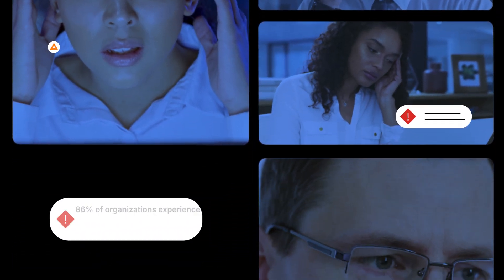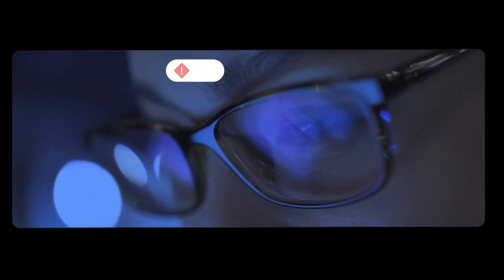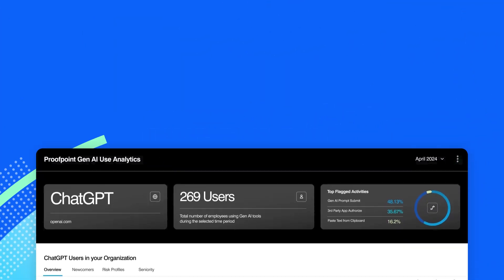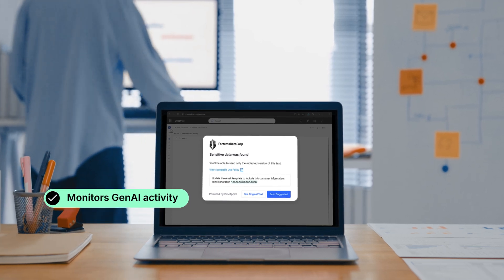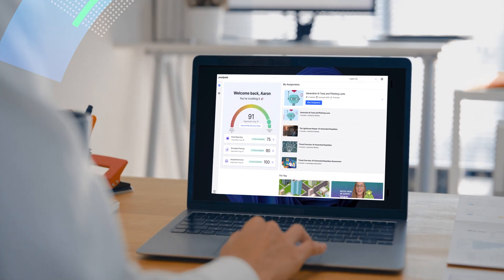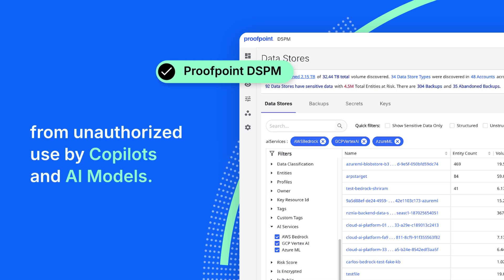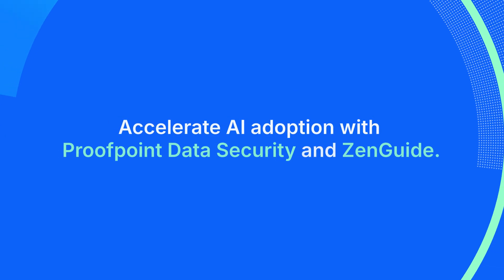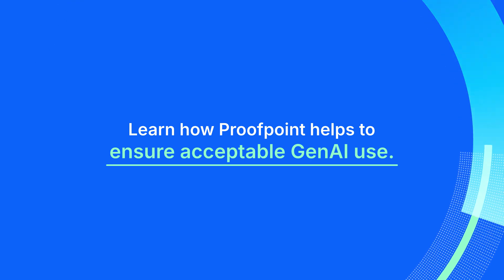How Proofpoint secures GenAI adoption with DLP & ZenGuide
Generative AI brings innovation and speed—but also risk. Data leaks, compliance issues, and privacy violations are real concerns when using tools like Copilots and public GenAI platforms.

🔐 Proofpoint gives you visibility and control.
Our Data Loss Prevention (DLP) solution monitors GenAI activity AI usage, blocks unauthorized tools, stops data loss and protects sensitive data. With ZenGuide, your teams get security training to use AI responsibly.

🚀 Accelerate AI adoption securely.
Discover how Proofpoint helps ensure acceptable GenAI use across your organization.

✅ Prevent data leaks
✅ Enable safe enterprise Copilot use
✅ Train employees to use GenAI securely